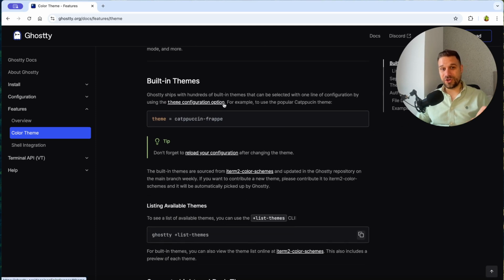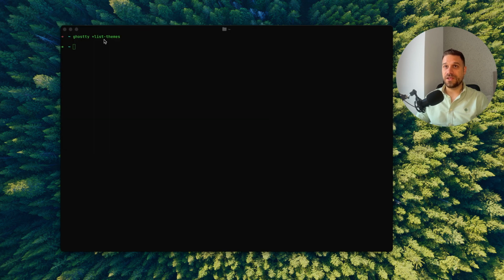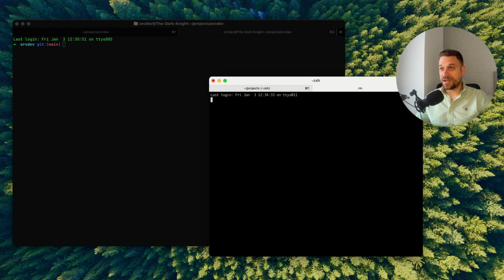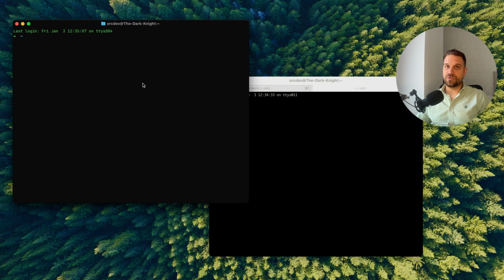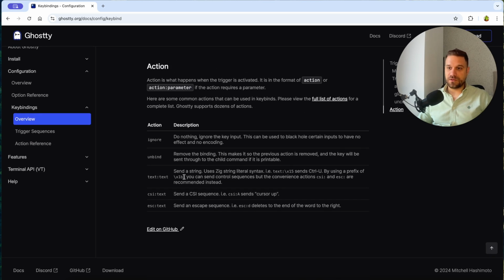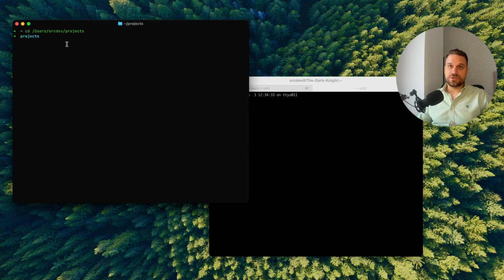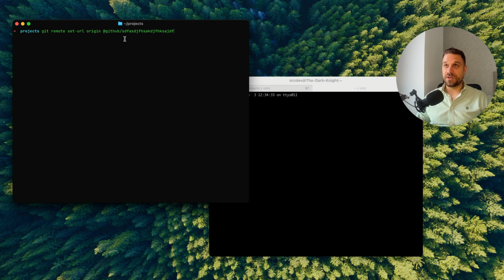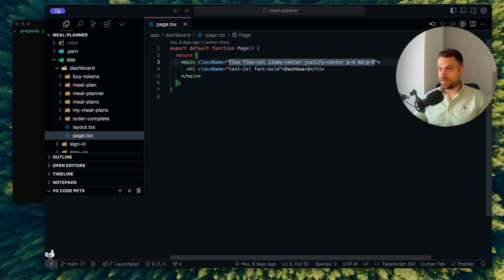4 Reasons I Switched to the New Terminal After 10 Years!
After a decade, I switched to the new terminal and here are 4 reasons why!

00:00 Intro
00:23 Themes
01:24 New Tab
02:15 Keybindings
04:10 Most Important Feature
06:47 Outro